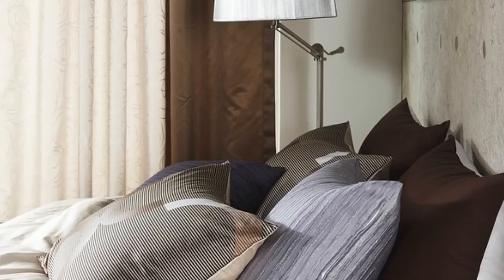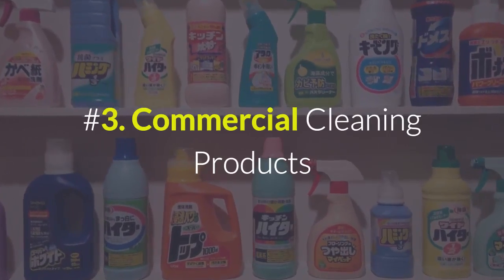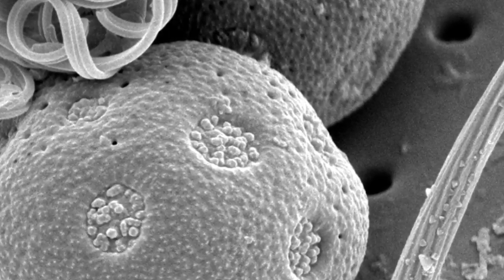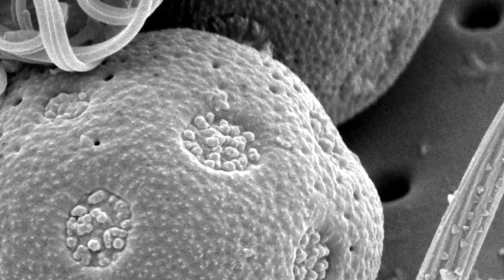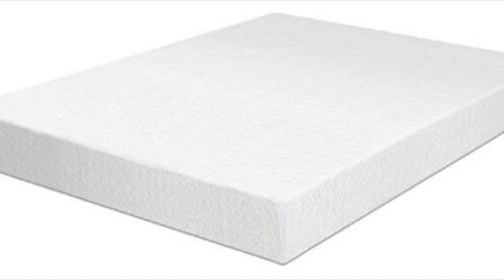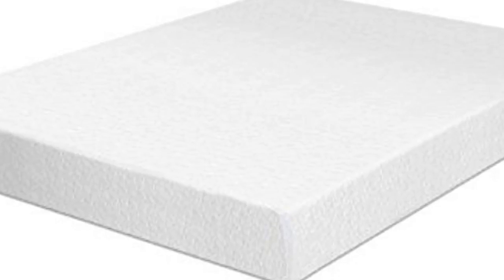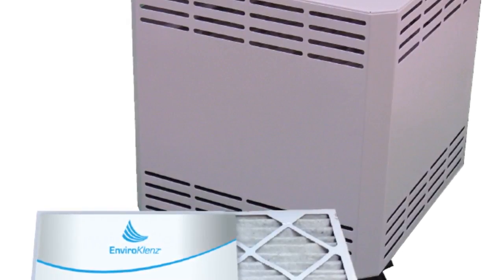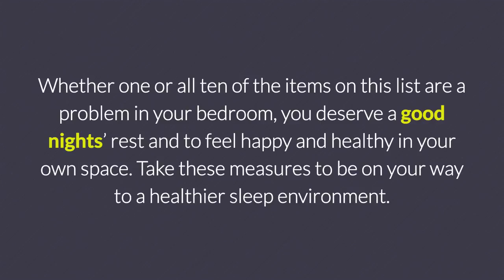Toxic Bedrooms How To Remove Indoor Air Pollutants From Your Home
The Scary Truth That Lies in Your Bedroom

#1. The Bedding
Our bedding, especially our pillows, can quickly accumulate sweat, saliva, skin flakes, and other bodily excretions, as well as bacteria, mold spores, or dust mites. All of these substances can cause allergy-like symptoms including scratchy eyes, headaches, and sore throat. It is important to change bed sheets regularly, ideally once a week. Also, aim to change pillowcase covers once every few days, and wash pillows once a month if possible. If you have a pillow that can’t go in the wash, replace it every 12 months.

#2. The Humidifier
If you’ve been suffering from symptoms like dry skin, sore throat, or congestion, running a humidifier in your bedroom may be a good idea.

How to Eliminate VOC’s With An Air Purifier
The best air cleaner for this purpose is one with a HEPA filter and a cartridge designed for neutralizing and removing chemical odors and VOC’s. Traditional air purifiers focus on particulate removal and do little to no chemical odor removal. The EnviroKlenz Mobile Air System is the best HEPA air cleaner for those with allergies or chemical sensitivities. The Mobile system utilizes HEPA filters combined with its unique VOC cartridges to effectively eliminate chemicals, odors, fragrances, or allergens from the air by not only trapping them but deactivating them. It is perfect for use in the bedroom. With its three settings, you can pick the quiet lower setting for night time, and the medium or high during the day to maximize its effects.

The Specs

4-speed controls
Comes with EnviroKlenz Air Cartridge & HEPA filter
Height: 19: x Width: 15” x Depth: 15”
Net weight: 38 lbs (17.1 kg) – Shipment weight: approx. 45 lbs (20.5 kg)
Cord length: 5 feet (7.6 M)
Power: 115V / 60Hz / 1 amp
CFM Rating: 85, 150, 200 & 250
EnviroKlenz Mobile Air System, 250 CFM Type – 115V